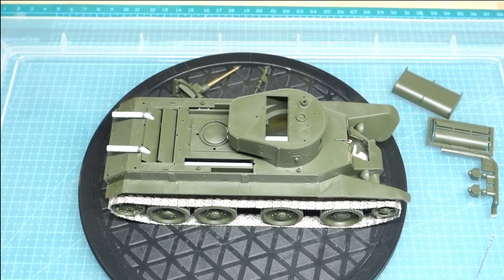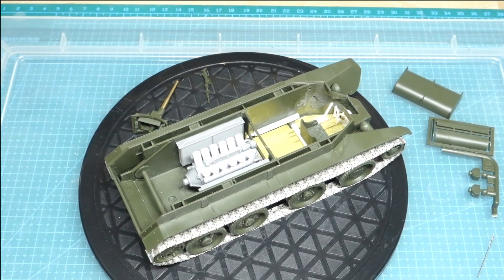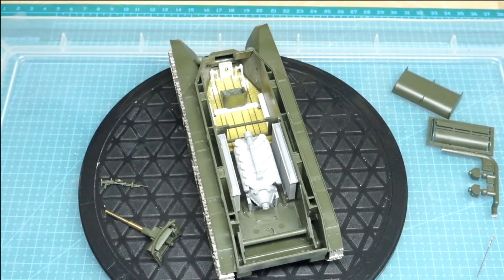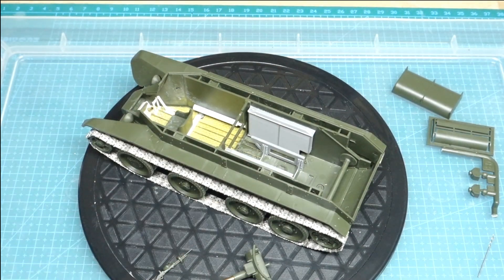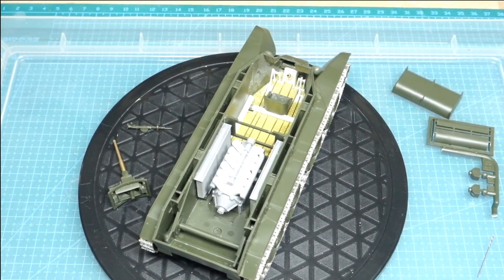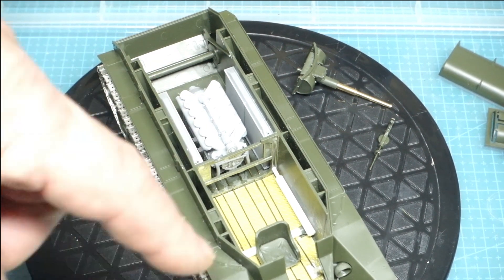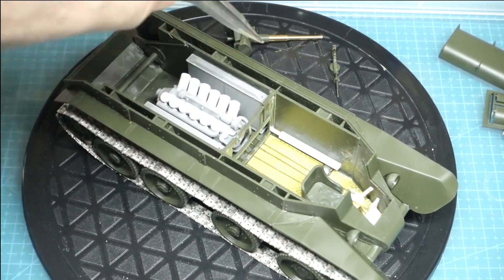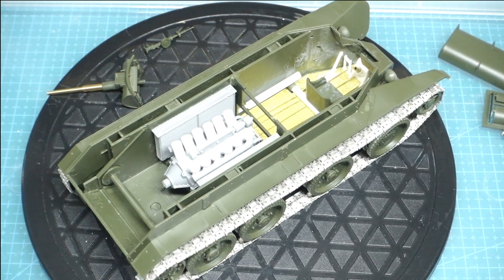TAMIYA BT 7 KIT NUMBER 35309 1 35 SCALE UPDATE 2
Sorry' no music, well I have nearly finished the scratch building but cheated using a T34 Miniart engine. the main block has a the similar look that's why I decided to use it.
 I have also added the detail to the front left side of the drivers seat. Now I can start the photo etch for the ammo racks, drivers control panel and more.  I will add lead wire for the electrical feeds.
The white balance was off I think due the brass floor plate and the white cylinder heads?